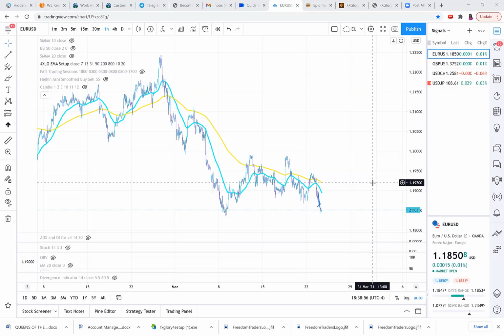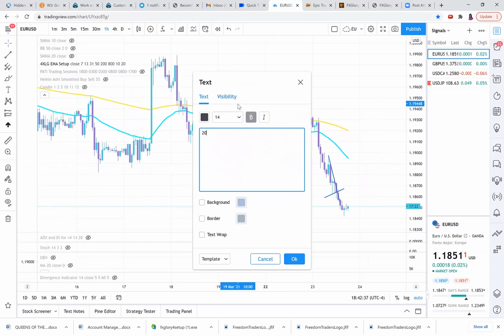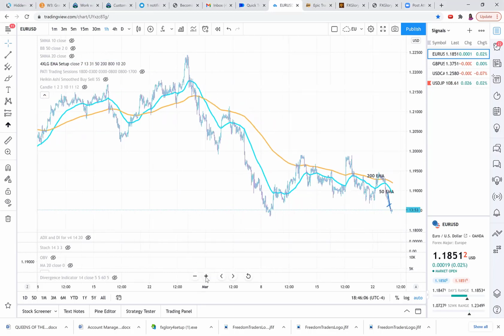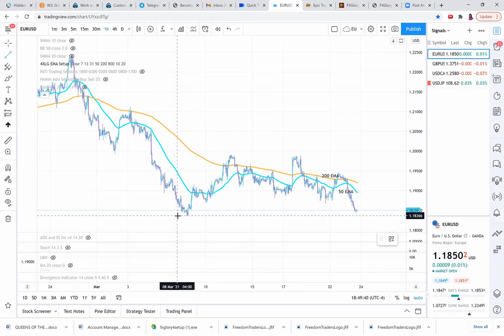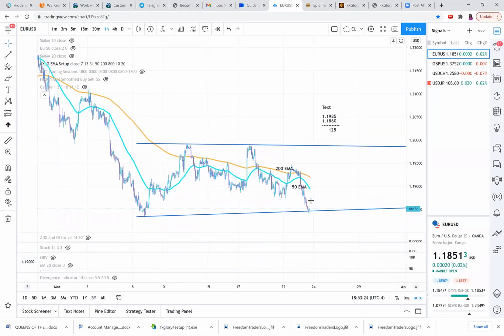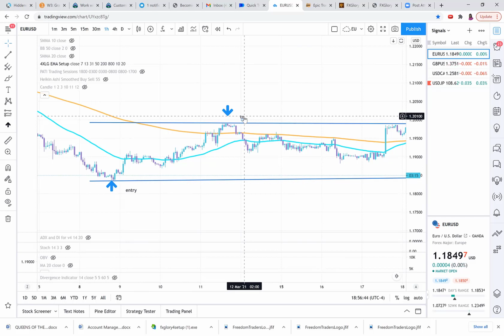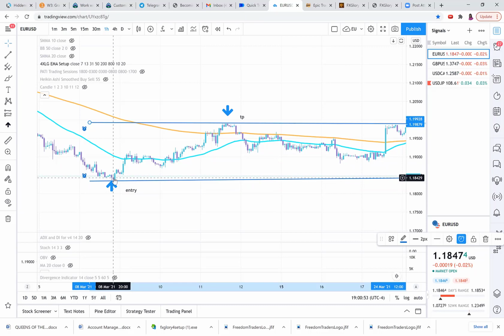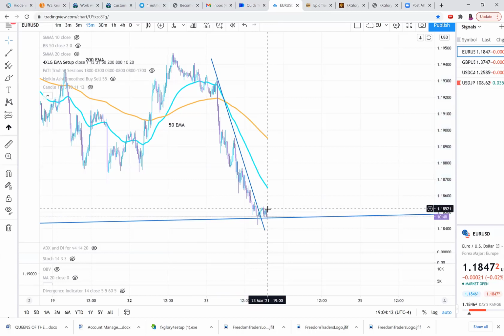Chart Markup - Trend Lines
Learn how to  identify trend lines on your FOREX chart + Lean how to use these trend lines to place trades in conjuction with the 50 and 200 EMA + Learn how to set a Tradingview alert to notify you when price hits your trend line.